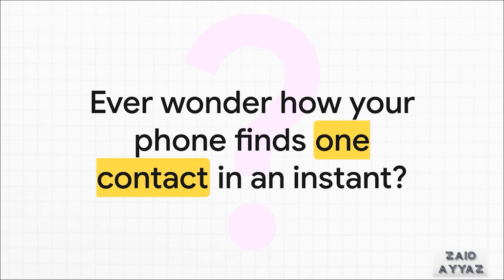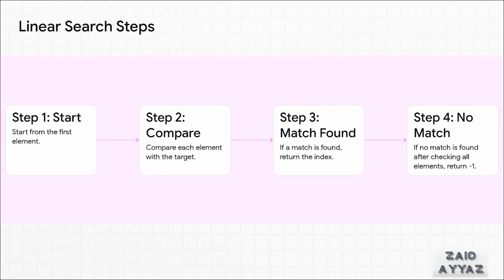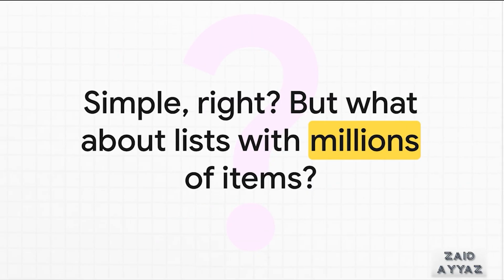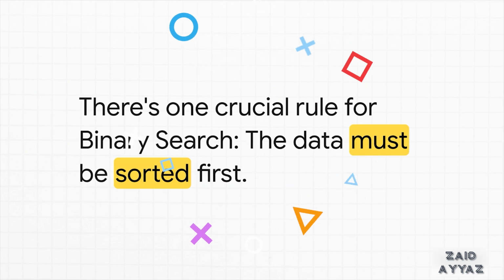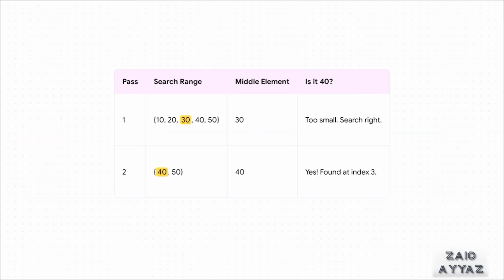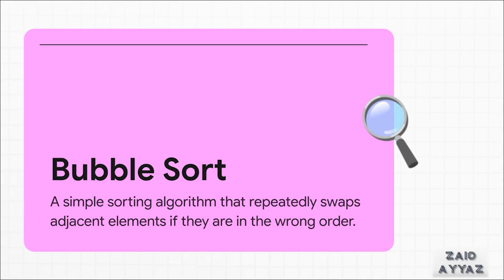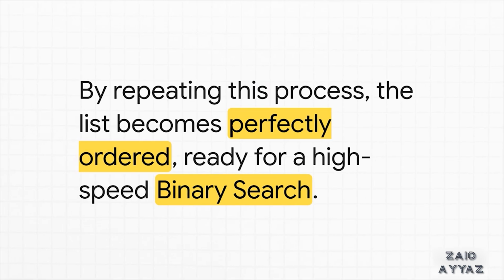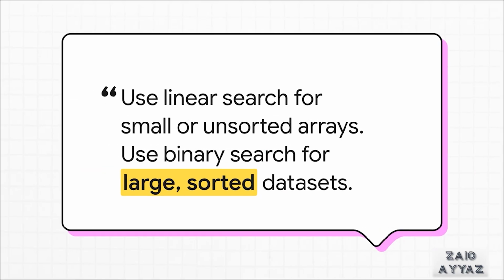Searching in C++ – ITC - C++ | Week 11 - 12 | 1st Semester (After Mids)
1st Semester
Week 11 - 12
After Mids
Syllabus
This session covers searching techniques in C++, a core programming concept used to locate data efficiently within arrays and other structures.
The lecture explains how searching works conceptually and how different approaches affect performance and accuracy.

✨ What this session covers:
• Introduction to searching in programming
• Linear search — logic, implementation, and use cases
• Binary search — concept, conditions, and efficiency
• Step-by-step tracing of search algorithms
• Comparing time complexity of searching methods
• Common mistakes and exam-focused tips
• A clear after-midterm walkthrough for lab and theory preparation

If you want to confidently implement and analyze search operations in C++, this lecture gives you the clarity and structure needed for success.
Search smart. Code with purpose. 💻📘

Chapters:
00:00 Intro
00:32 Simple Method
02:13 A Smarter, Faster Way
03:55 Get Data in Order
05:02 Choose your Tool
05:53 Outro